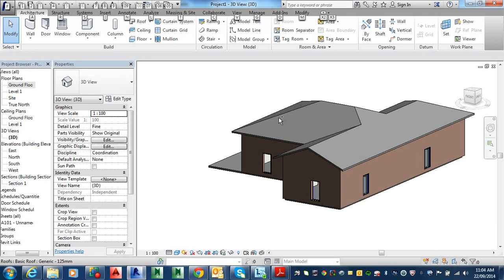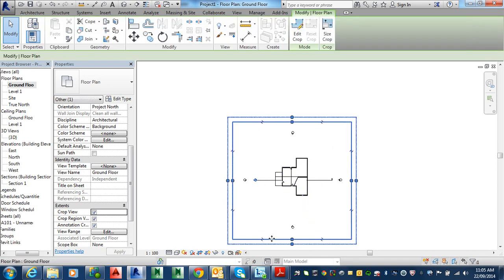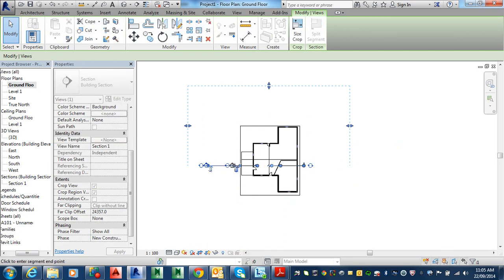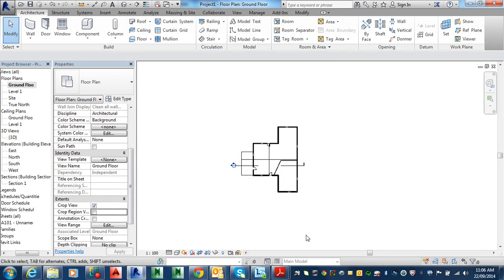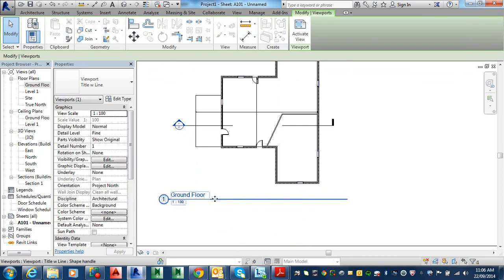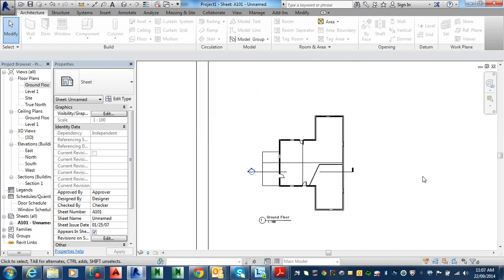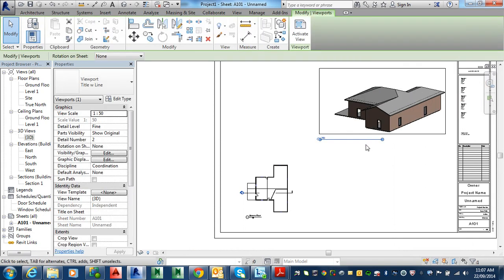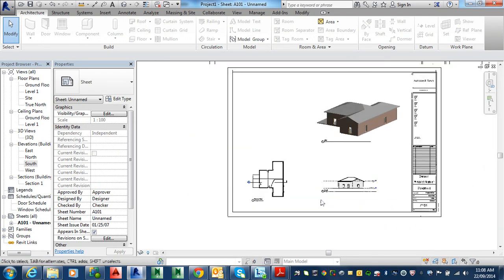BIM Surv 2014 09 22 Add Views to Sheet